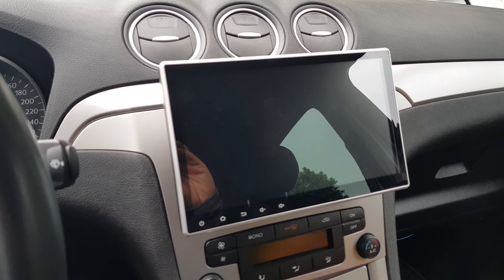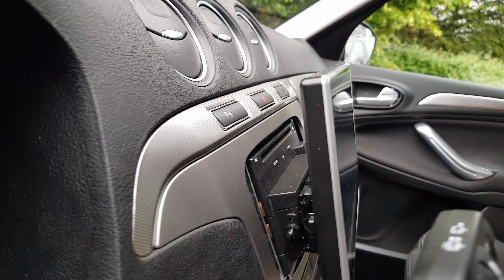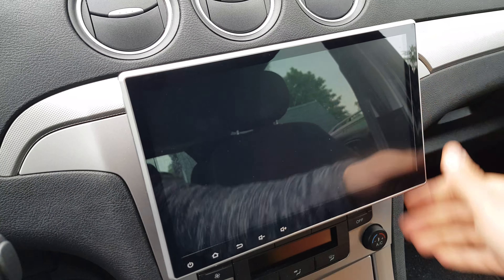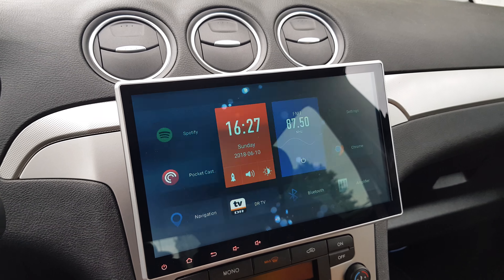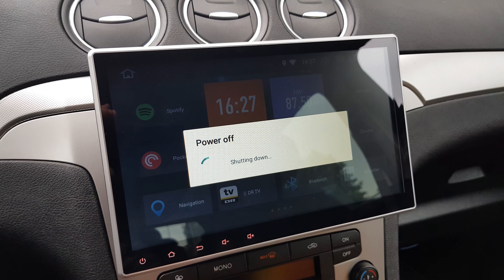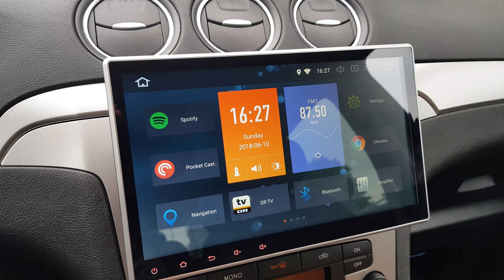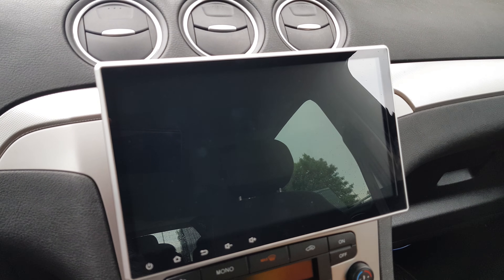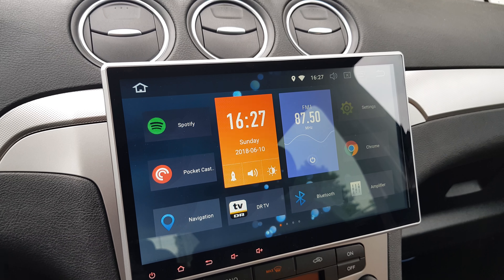Xtrons TE103AP installed in 2012 Ford S-Max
The new 2018 Xtrons 10" android 8.0 4gb head unit installed in my car.
Great product.

I've had three units from Eonon, but they all sucked balls.

This Xtrons head unit just works as it should.